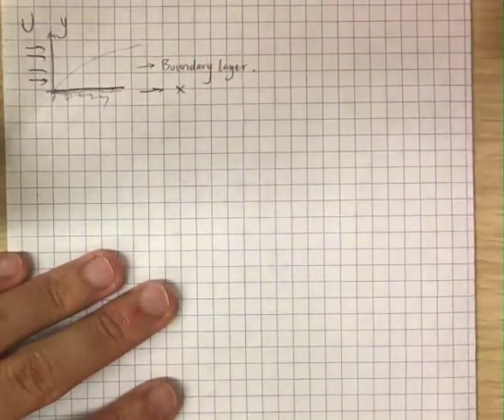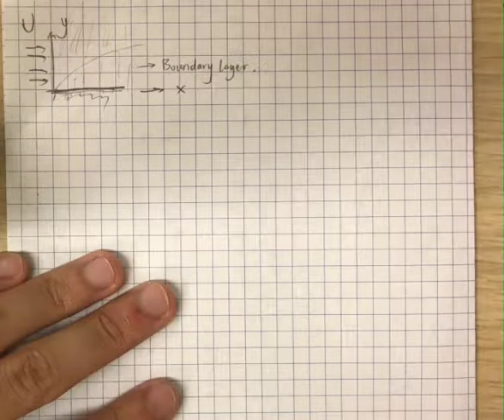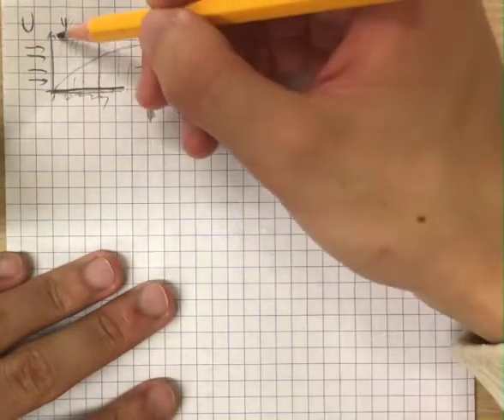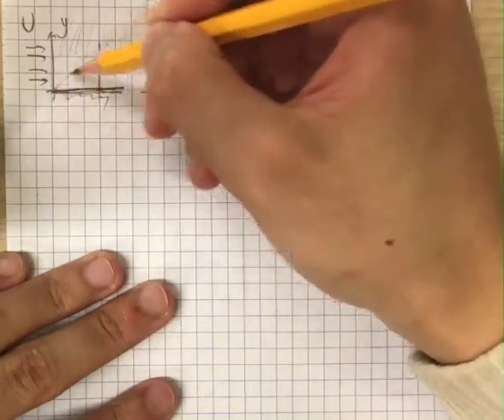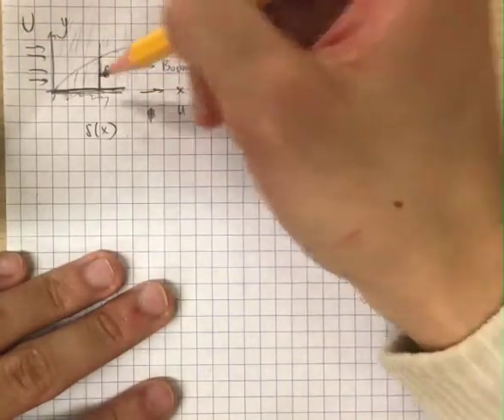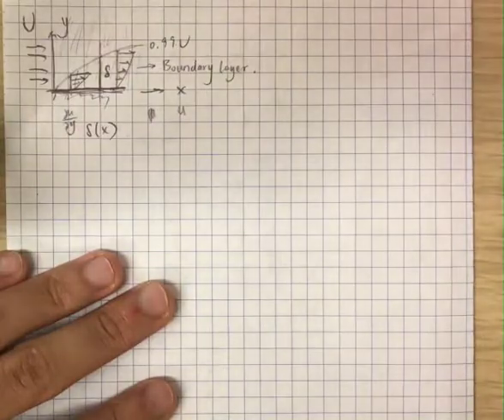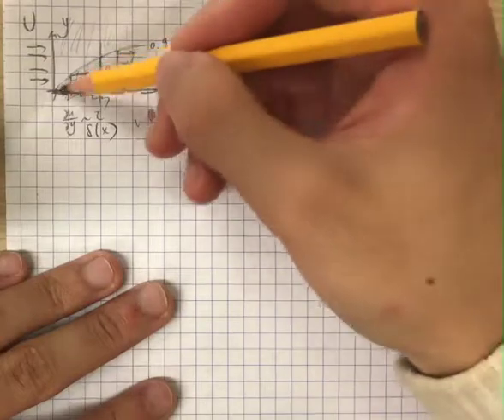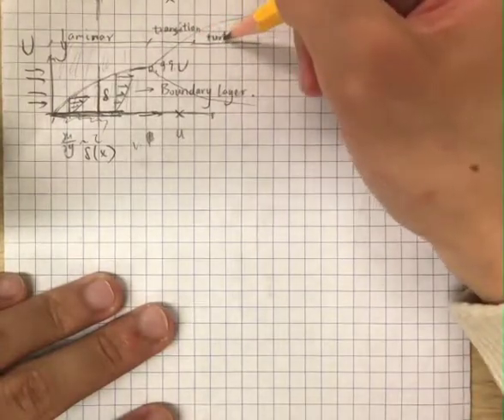030 boundary layer